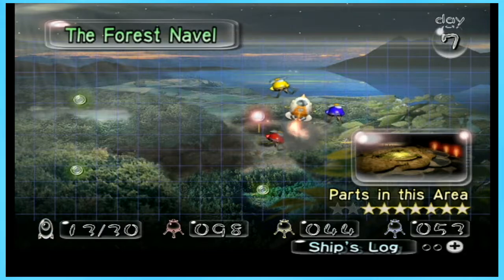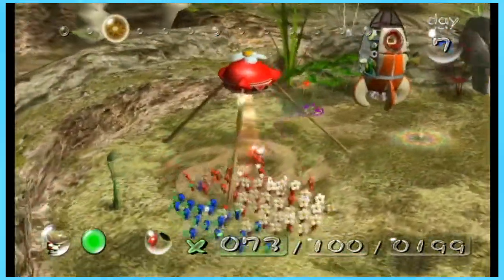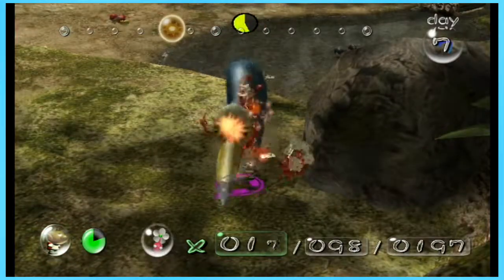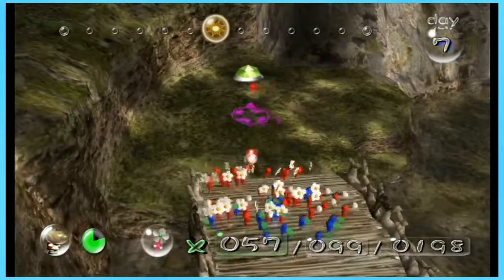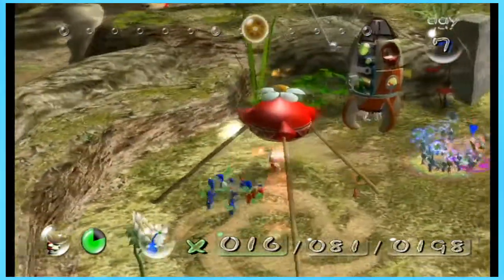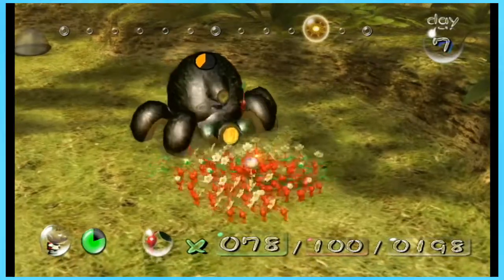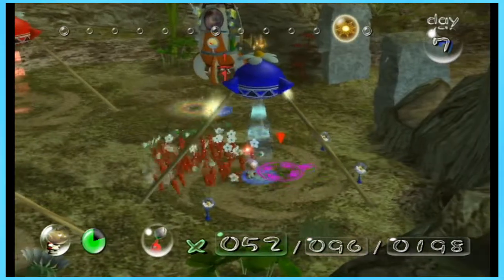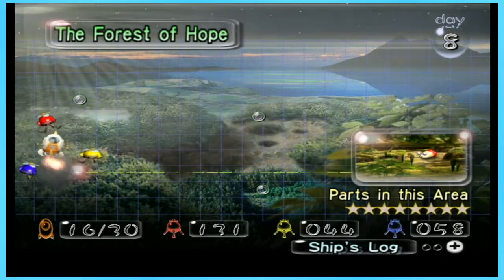Pikmin - Day 7: Back to the Forest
After a bad day at the Forest Navel, we return to the Forest of Hope to finish it off!